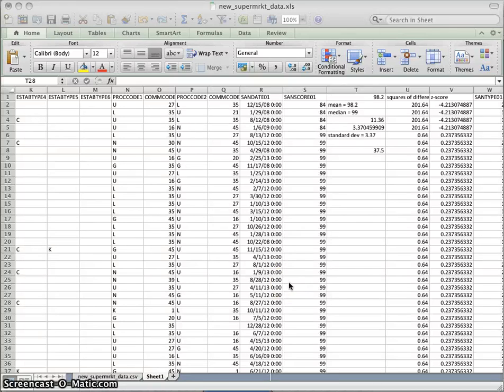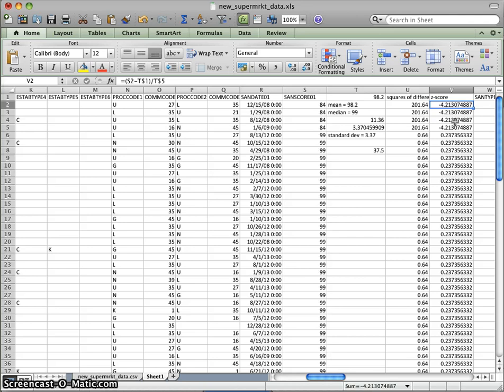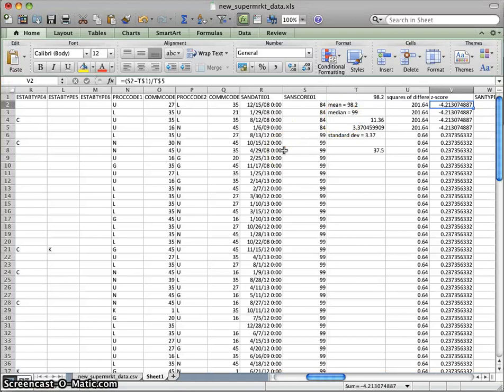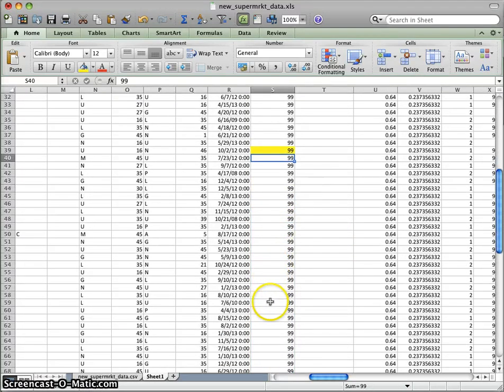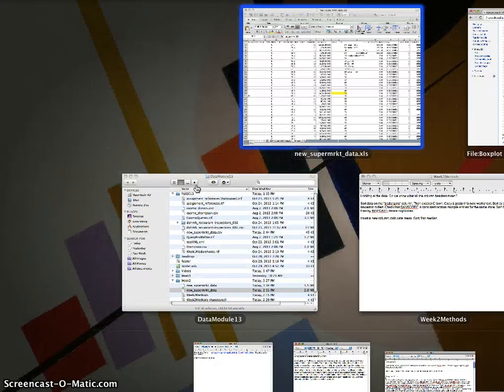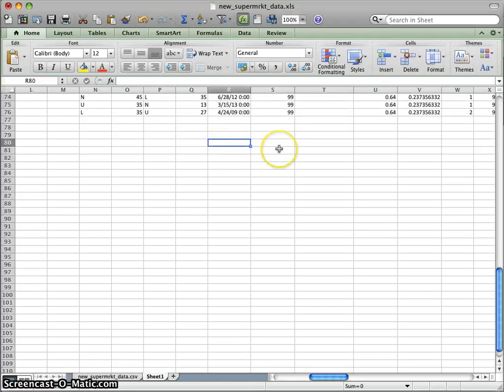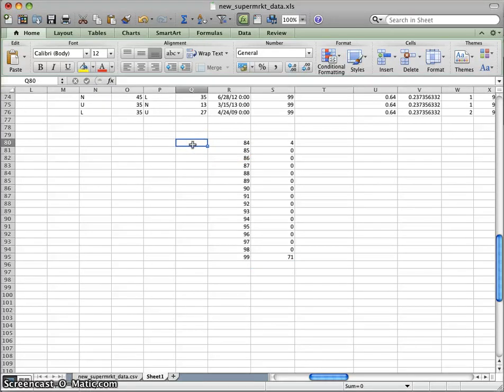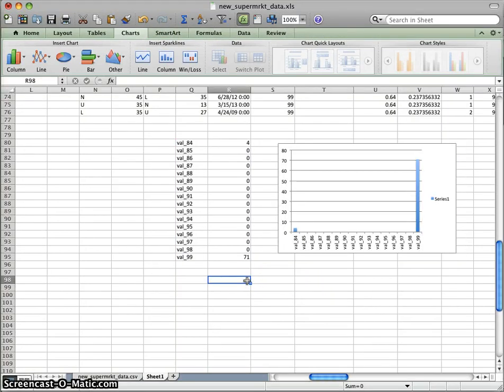QuartileAndHistogram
Locating the quartiles, top and bottom values for our data set. Visualizing our data in an approximate histogram to better understand what type of distribution it might be, which determines whether the median or the mean is a more appropriate measure of central tendency.